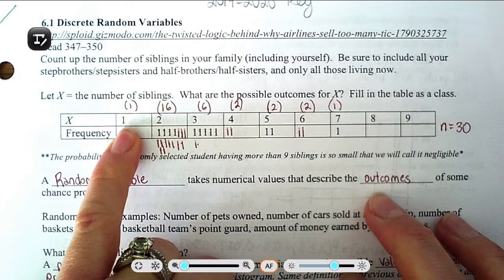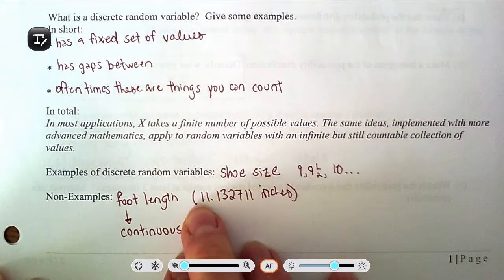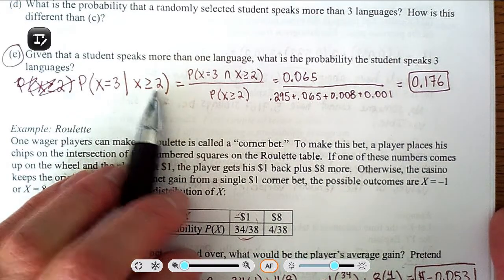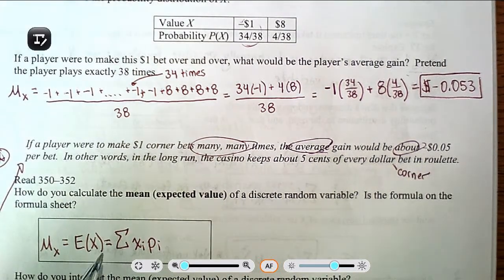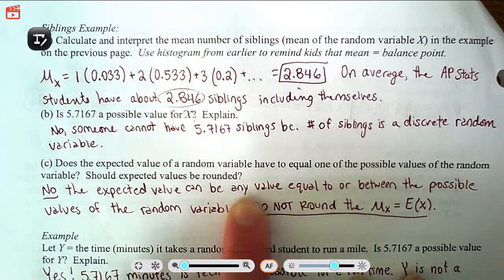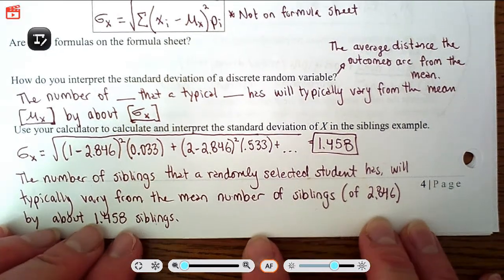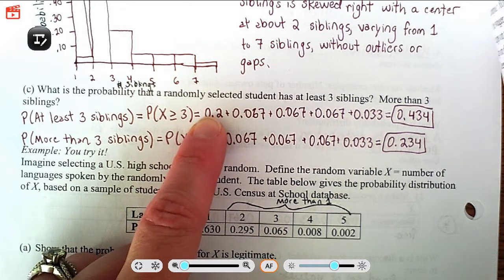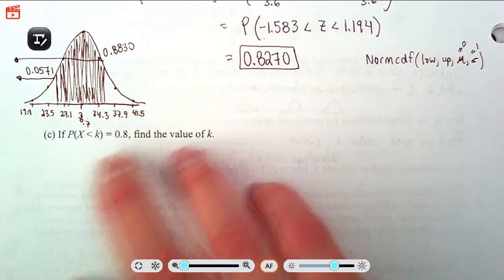AP Stats Lesson 6.1